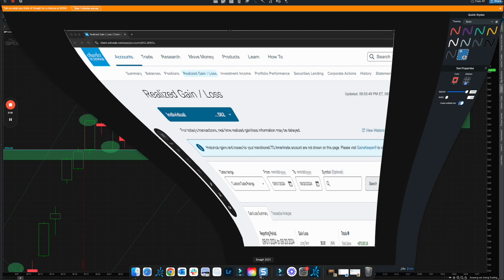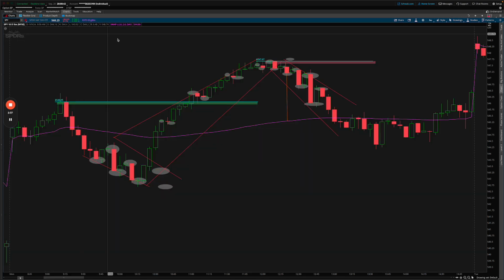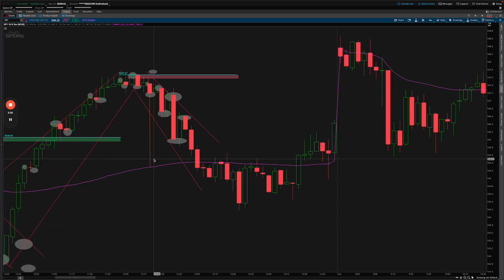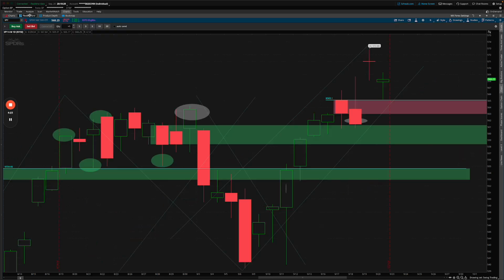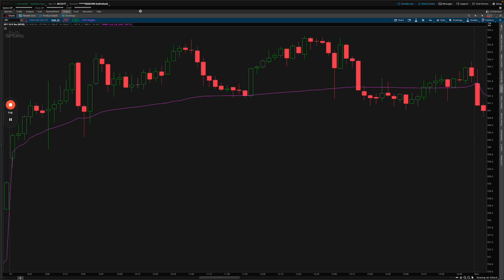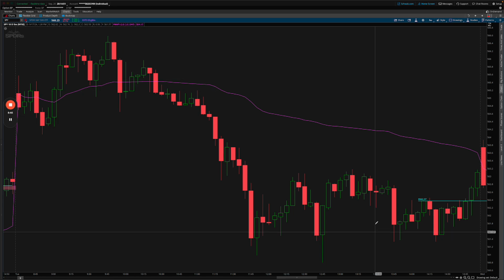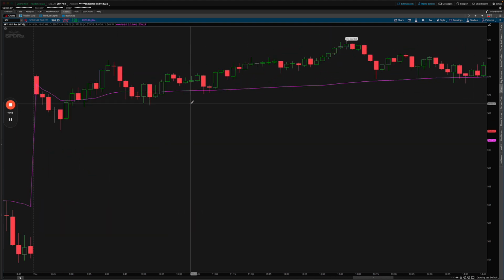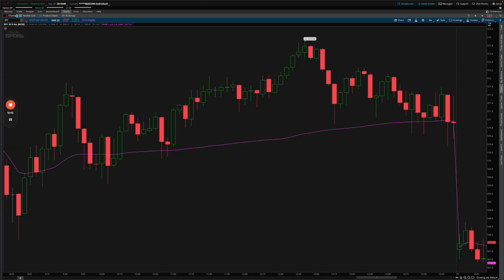Make $75,000 With 1 Simple Move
How to make $75,000 with a very simple day trading strategy.